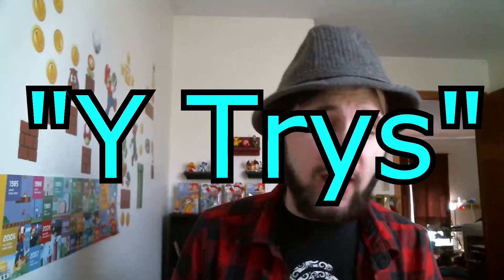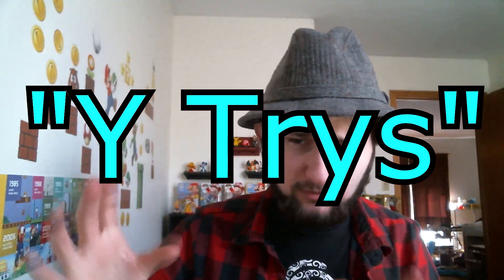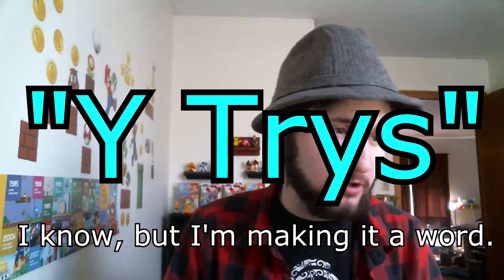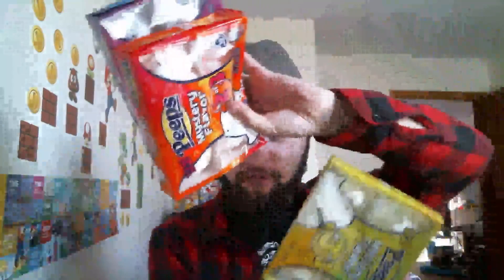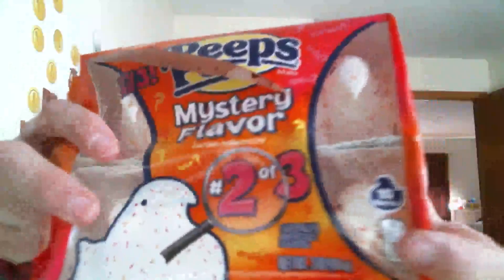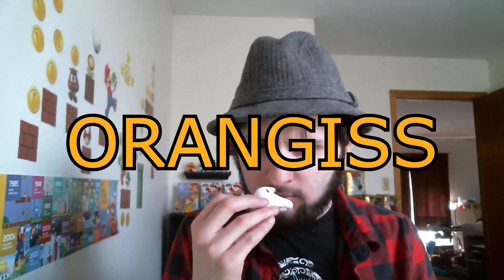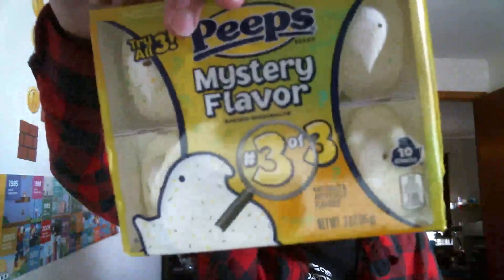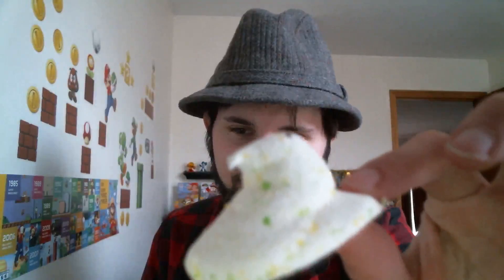Y Trys: 3 Mystery Flavor Peeps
I try 3 mysterious flavors of Peeps. I love peeps, but do I love them THAT much?